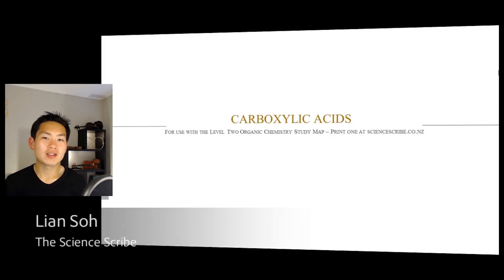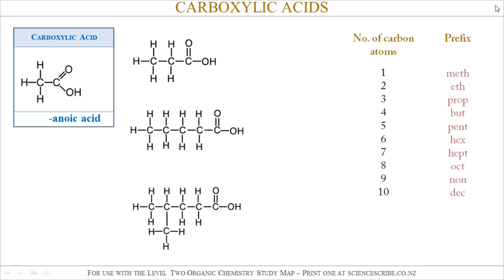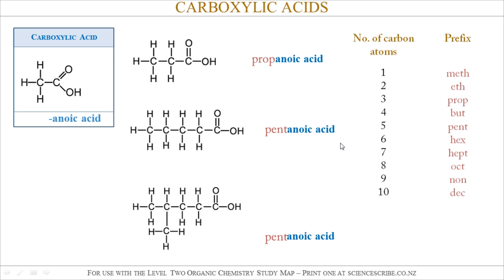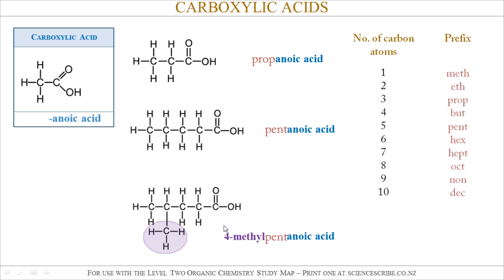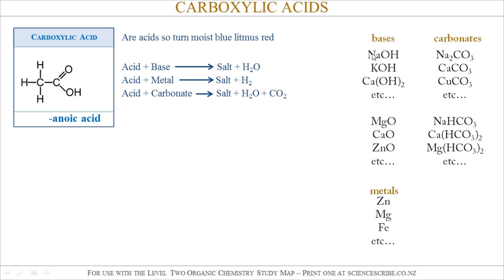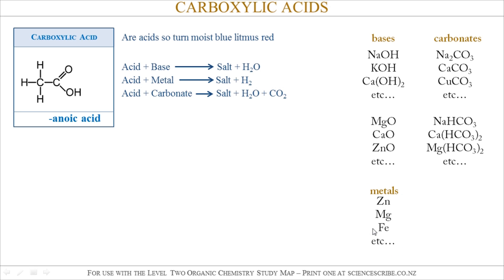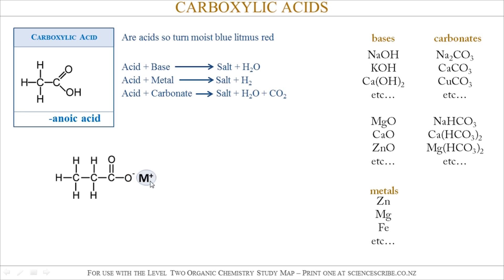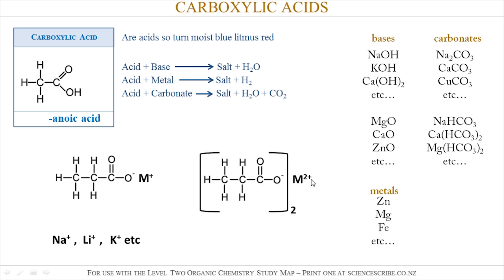NCEA Lv2 Organic Chemistry (Study Map): Carboxylic Acids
This video aims to quickly recap aspects of carboxylic acids for NCEA Level 2 Organic Chemistry - use this video in conjunction with the Organic Chemistry Study Map from Science Scribe.